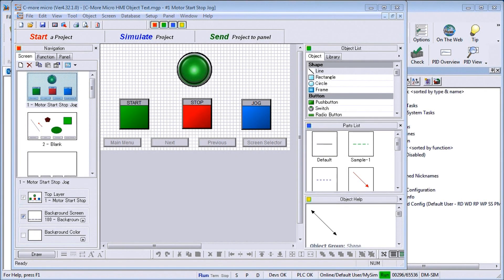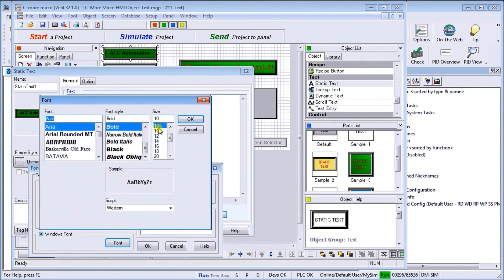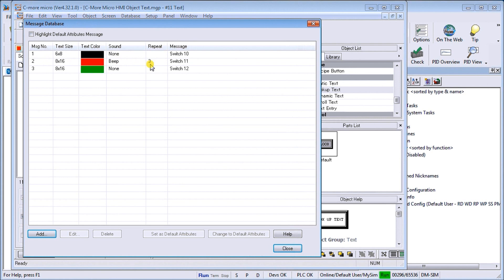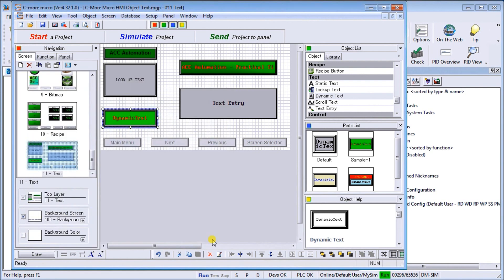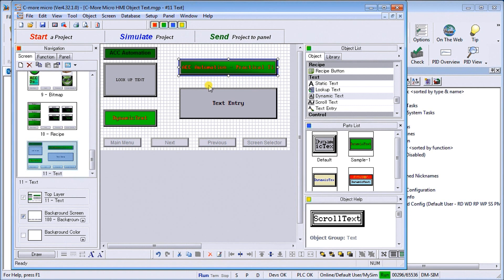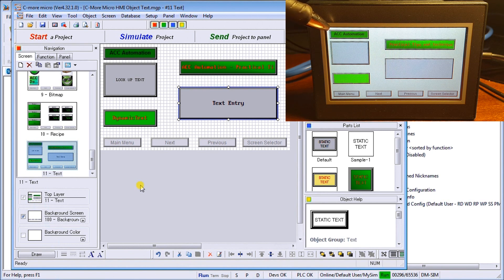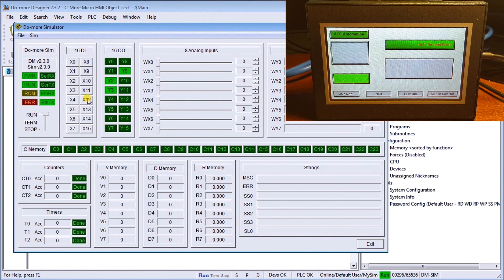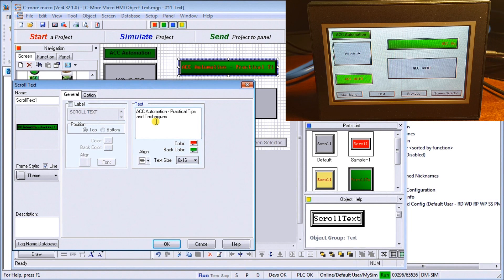C-More Micro HMI Object Text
The C-More Micro HMI Panel software uses virtual components called Objects. Five different text objects are available for your industrial human-machine interface. (HMI) The static text will place words on your HMI page. Lookup text will display a message corresponding to a value in a tag register. The dynamic text will display the ASCII (American Standard Code for Information Interchange) equivalent of the information in the tag register specified. Scroll text will display information too large to display in the area assigned. This will move the information in the display area so the entire message can be seen. Text entry will allow the user through a popup keypad to enter ASCII characters into a tag register.
We will now look at all five of these text objects in our HMI micro panel. A new page will be made to show all of the text object functions and operations. Let’s get started.

Previously we have discussed the following in our C-More Micro HMI Panel:
System Hardware

There are several reasons that we are using the EA3-T4CL C-More Micro Panel. Here are a few:
• Free downloadable programming software
• 482 x 272-pixel display (WQVGA) with up to 40 lines by 80 characters of text and graphics
• 32K colors
• 14MB memory
• Built-in USB type Micro-B programming port
• Built-in RJ45 Ethernet Port
• Built-in 15-pin serial communications port
• Built-in RJ12 serial communications port
• Built-in Alarm Control setup that activates beep, back-light flash, customized alarm banner, and red LED blinking
• 0 to 50 °C (32 to 122 °F) operating temperature range (IEC 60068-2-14)
• 2-year warranty from date of purchase